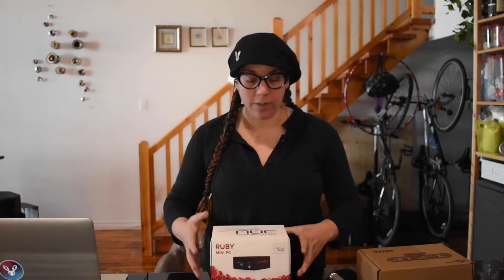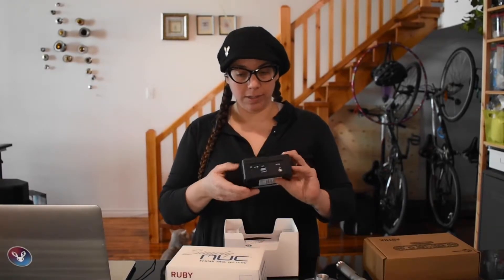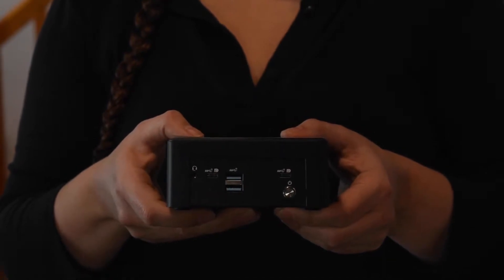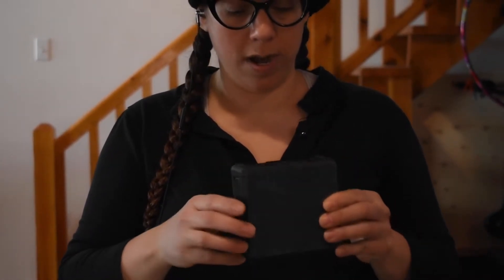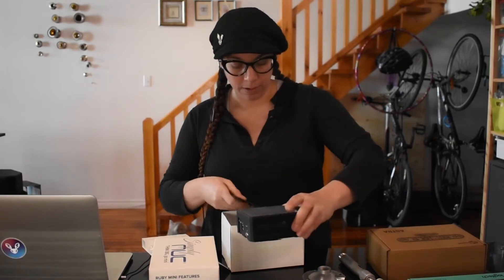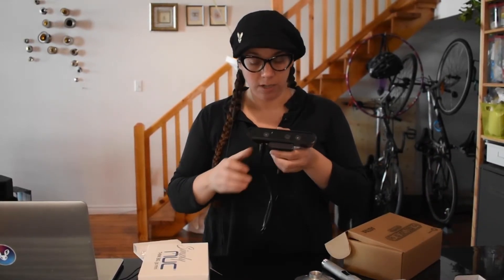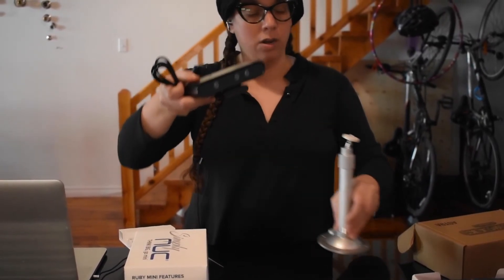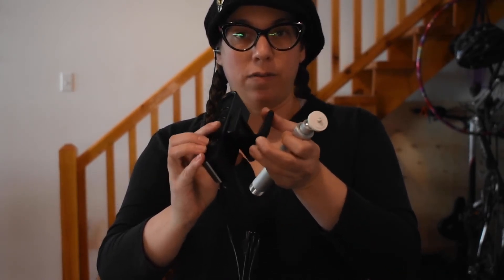Simply NUC Hardware Essentials for LUMOplay - What's in the box?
The hardware essentials kit from Simply NUC has everything you need to create an interactive floor or wall with LUMOplay

Works with any projector, tv, or touchscreen!